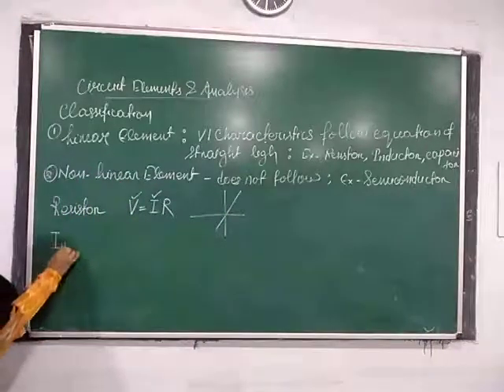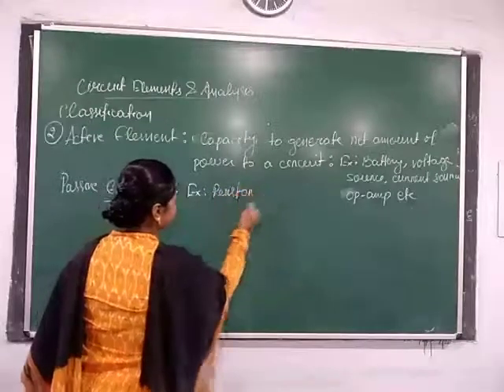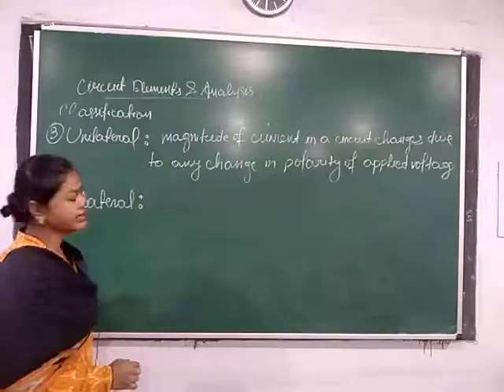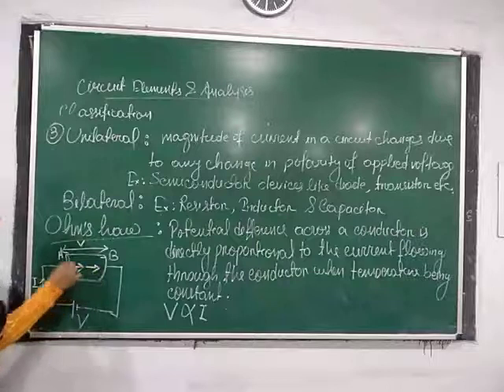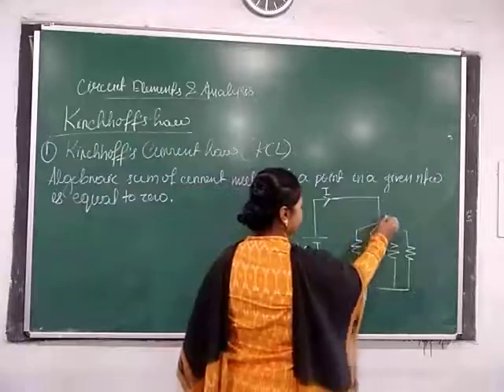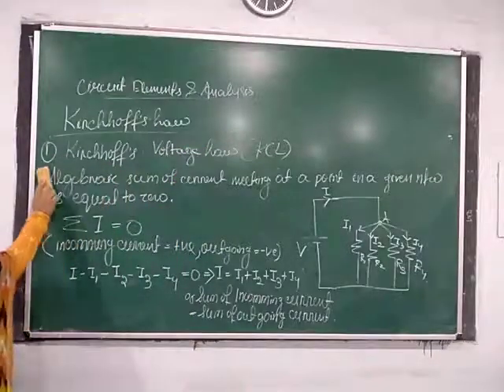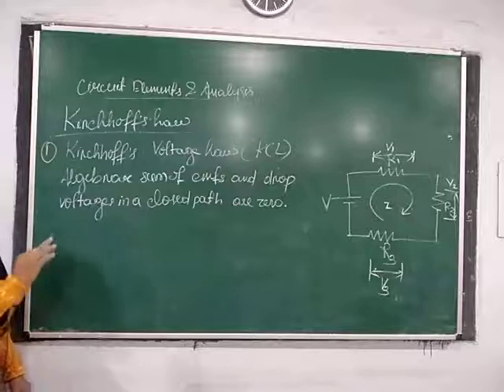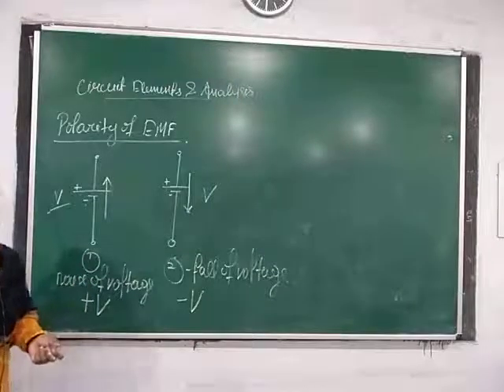Circuit elements, ohms law, KVL,KCL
Circuit elements, Ohm's Law, Kirchhoff's Law